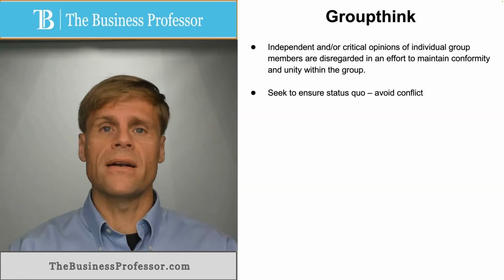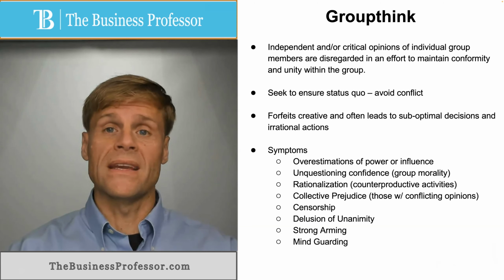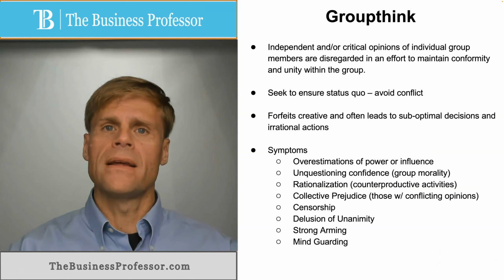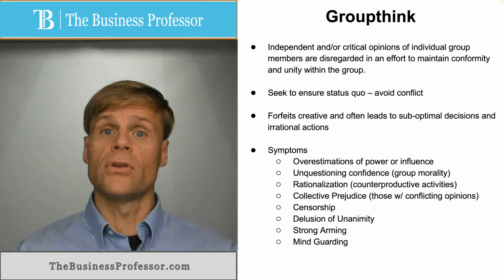Groupthink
What is Groupthink?